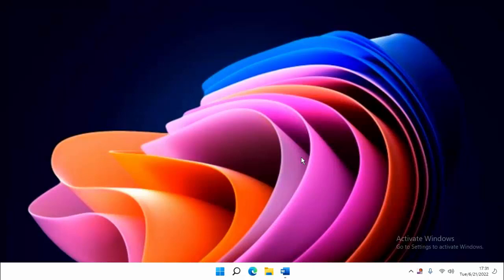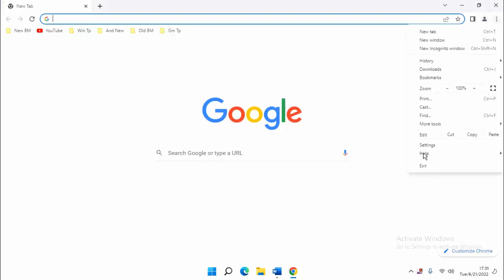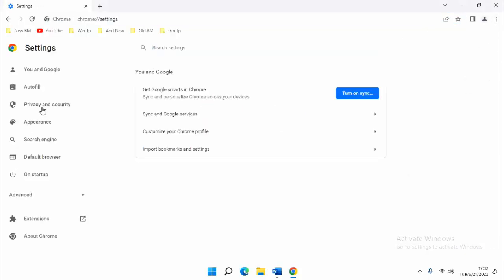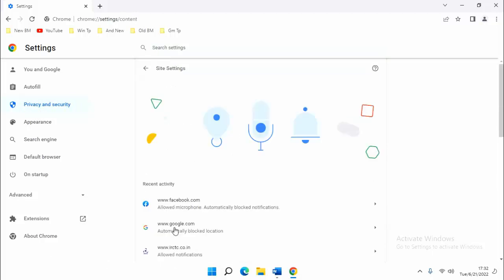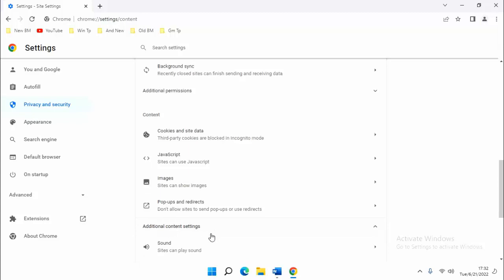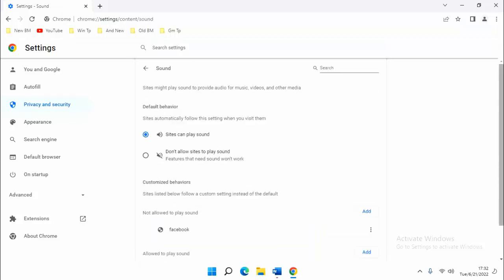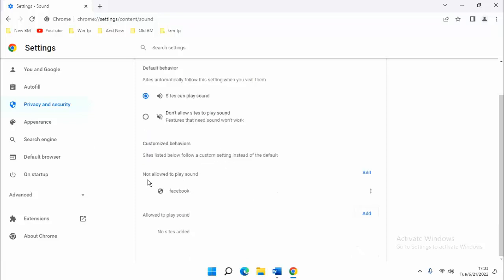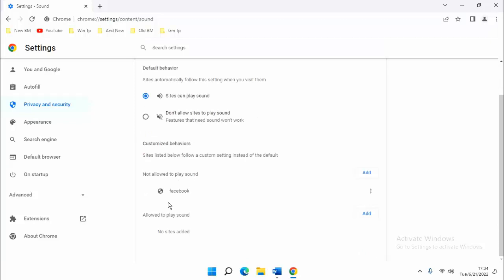How To Fix Google Chrome No Sound Problem In Windows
How To Fix Google Chrome No Sound Problem
Google Chrome No Sound Problem solve
Fix No sound Google Chrome